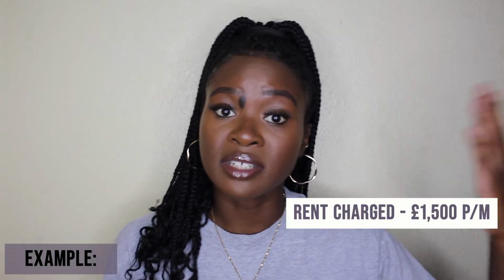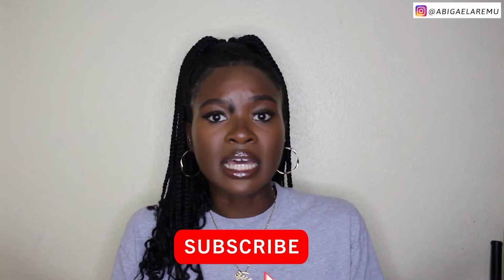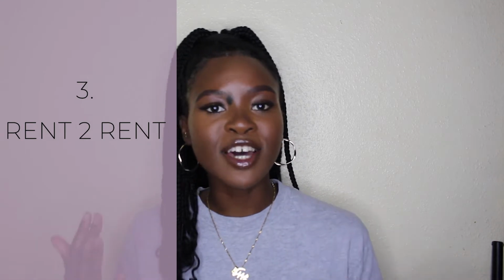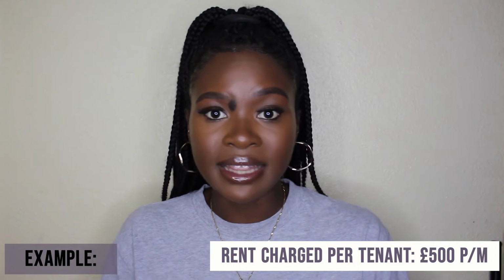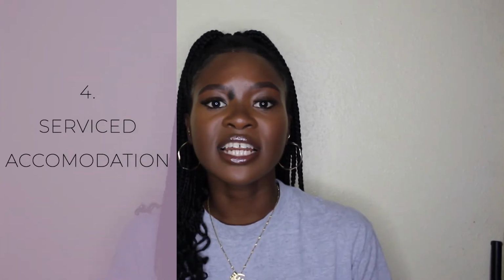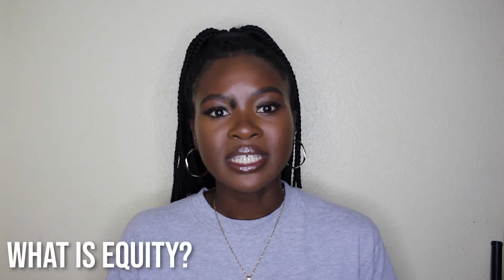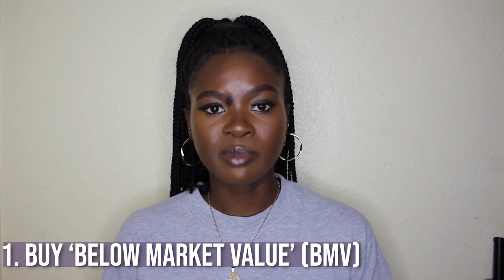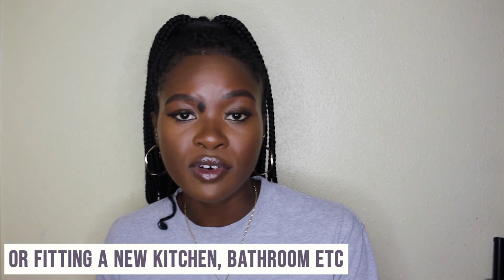How to make money in Property? Let's talk Property Management...Property Investment UK!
In this video I break down how to make money in property! I cover 6 property strategies that can be used to generate monthly passive income from property, and also introduce the idea of property equity - how to quickly increase equity in a property, and then refinance in order to be able to reinvest in more property! Thus building up a portfolio...

If property investing is an aspiration of yours and you're just not sure where to start - this one's for you...

| TIME STAMPS |
Intro - Property Strategies - 00:00
Buy to Let - 00:23
HMO - 1:36
Rent 2 Rent - 3:04
Serviced Accommodation- 4:42
Deal Sourcing - 5:56
Buy & Flip/BRR - 6:43
What is Equity? - 8:22
How to build up Equity & Refinance Quickly - 10:02

| VIDEOS YOU'LL LOVE TOO |
HOW MUCH SHOULD I SAVE FOR A HOUSE IN 2020? How much money do you need as a first time home buyer?
How to NEGOTIATE House Price | How to MAKE AN OFFER ON A HOUSE as a First Time Home Buyer UK

As i'm getting more and more specific/personal property related questions, i'm now offering 30 minute One-to-one consultation calls via Zoom. please feel free to book to discuss your property related questions/concerns in more detail ➔

| R E S O U R C E S  B Y  M E |

| H O W  I  R E C O R D  M Y  V I D E O S |
Memory Card
Ring Light